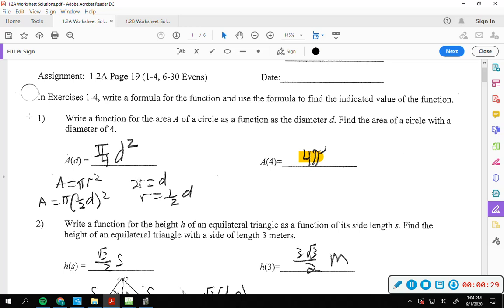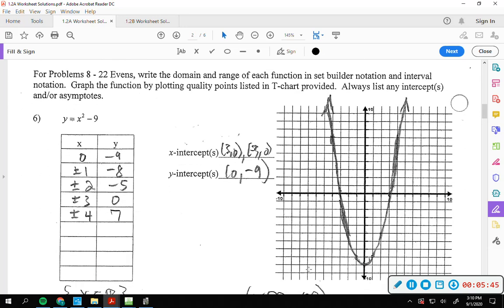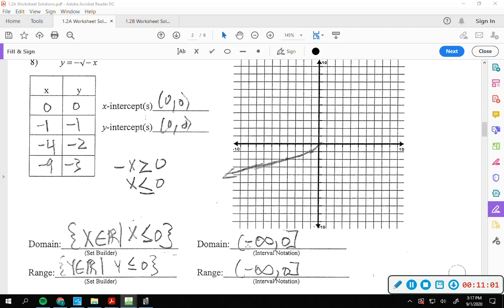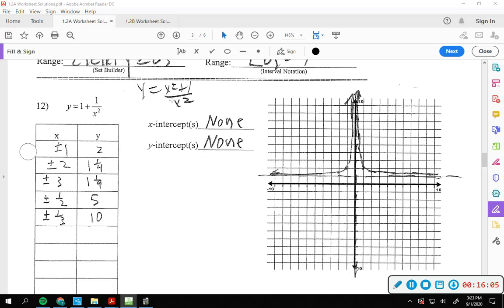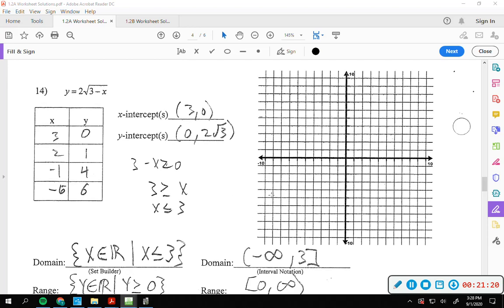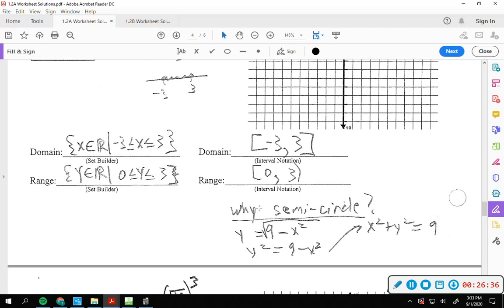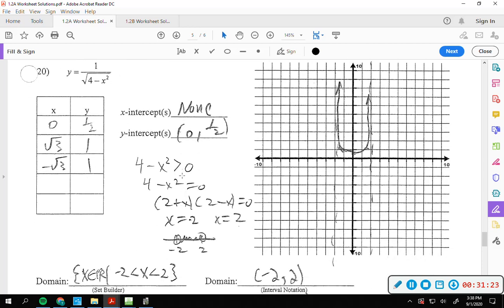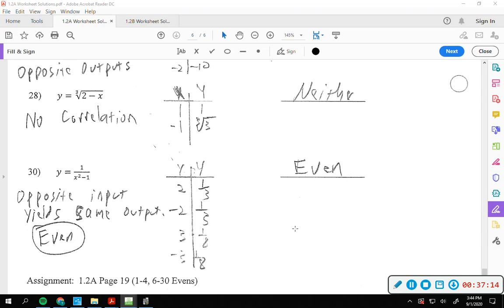Lesson #1 2A Worksheet Solutions